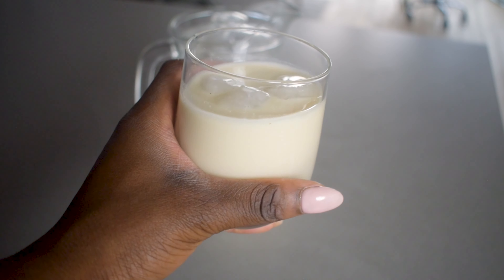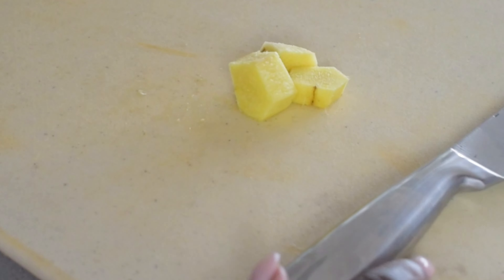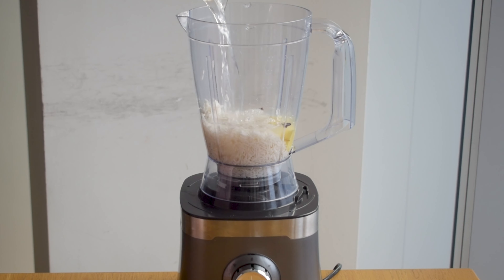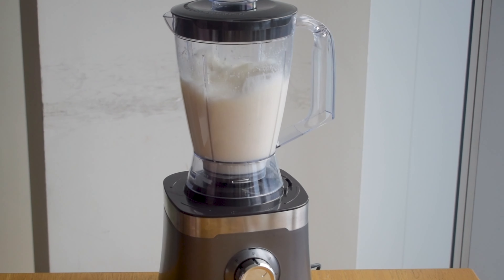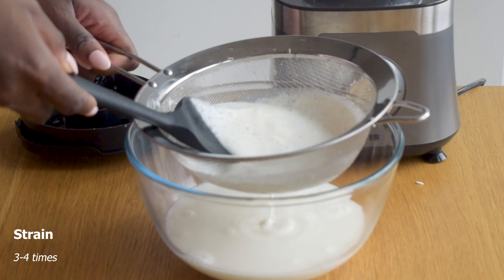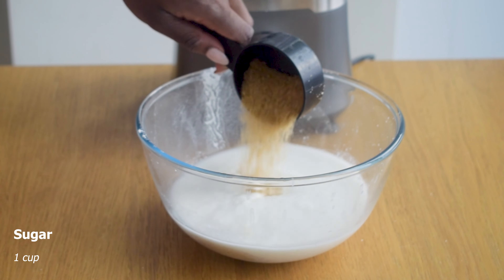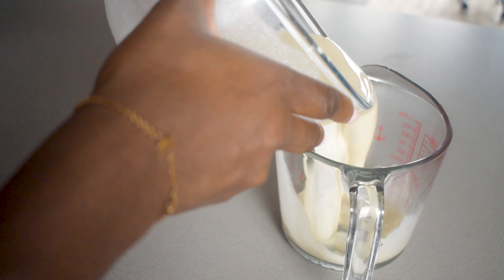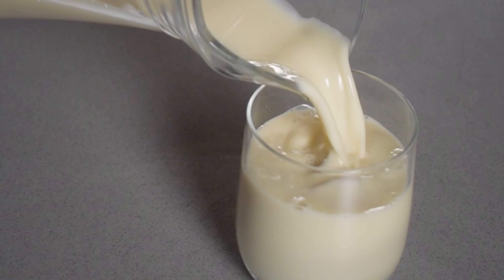LAMUGEE | Ghanaian spiced rice drink